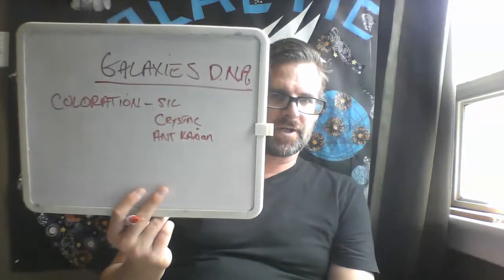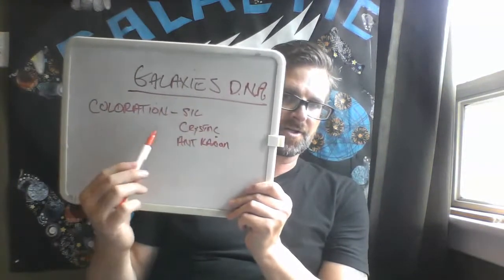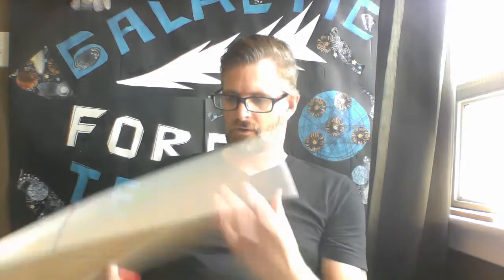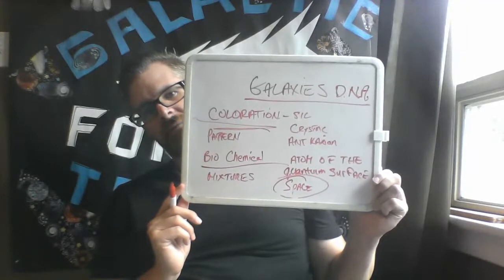Interface energy core Galactic rotations of atoms Centralize G/F/T/D eco 177765438967=ld/out of eq!!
Molecule structures of your DNA platform divisions Teleport Galactic units to energy core of atoms vector loc/birthing systems of bi chemical genetics of reactor prosthesis silhouette traction's of plasma energy cycles from the beginning !!